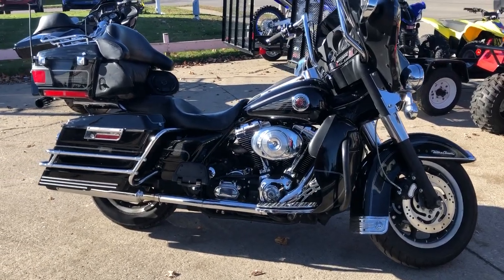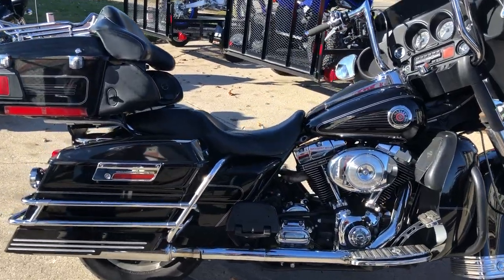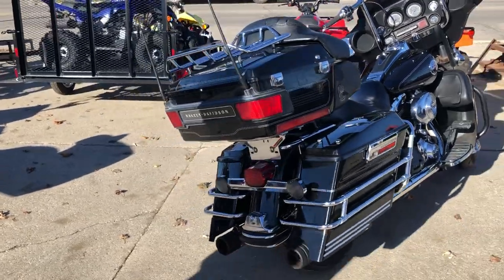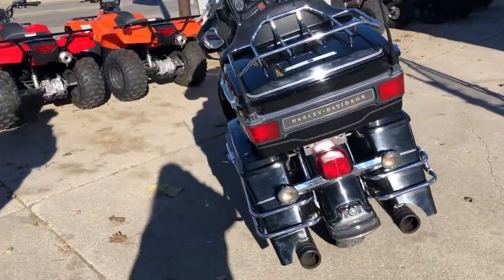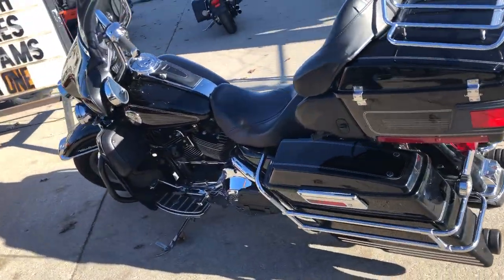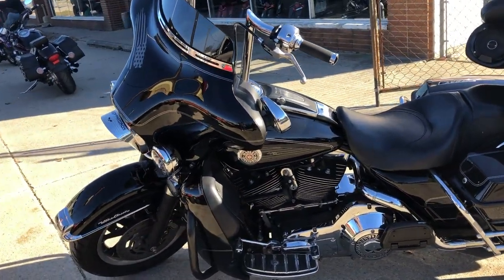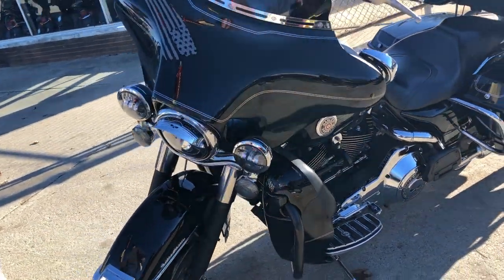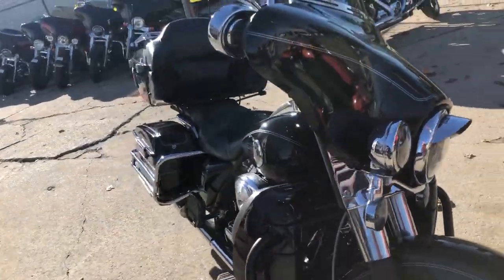2004 HARLEY ULTRA CLASSIC WITH LOTS OF WILLIE G EXTRAS FOR SALE IN MI U6467